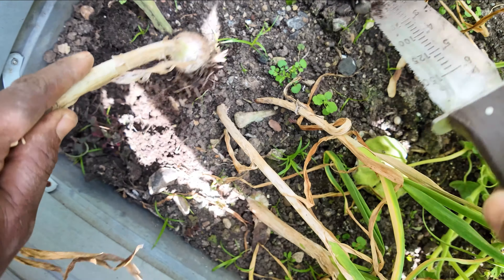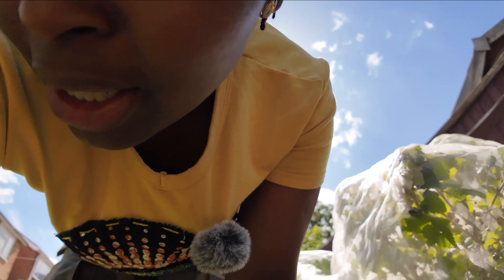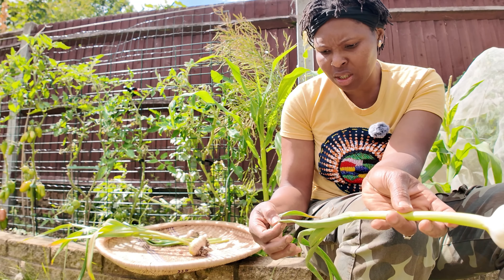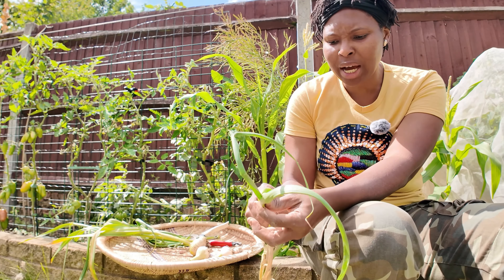GARLIC HARVEST & GARLIC GROWING PROBLEMS IN THE UK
Growing organic garlic in the uk has been a big challenge so far we have always had hit and miss but this year seems to be the worst